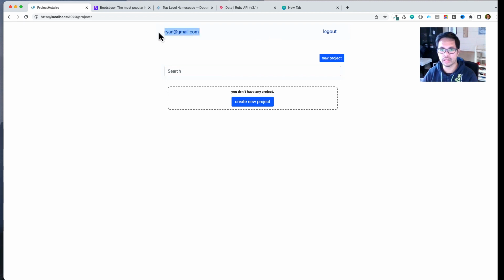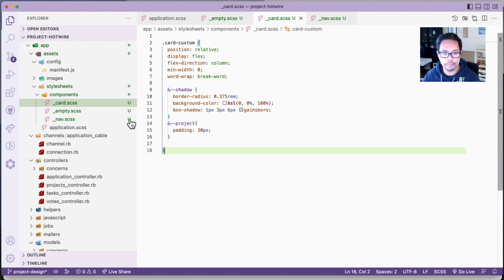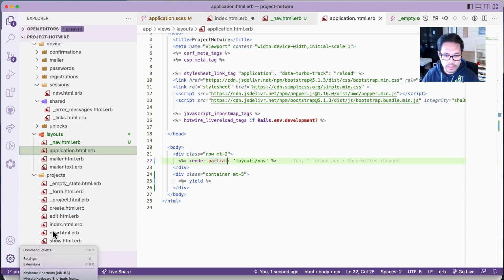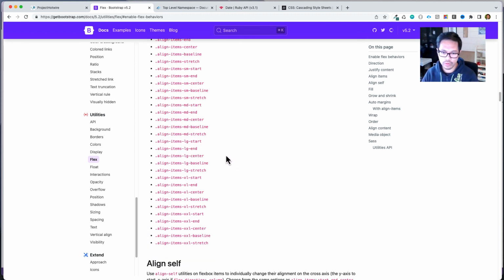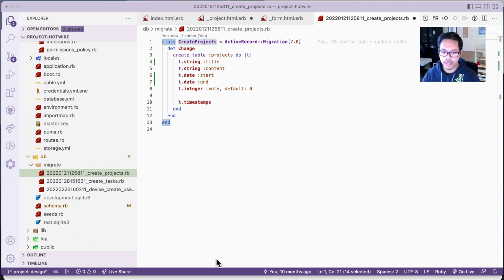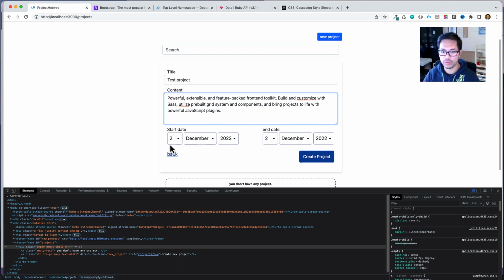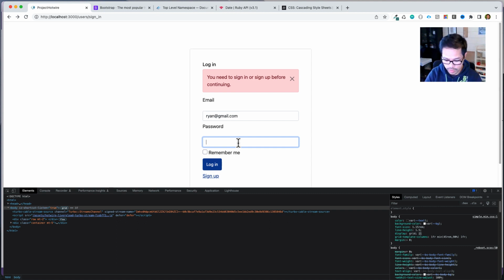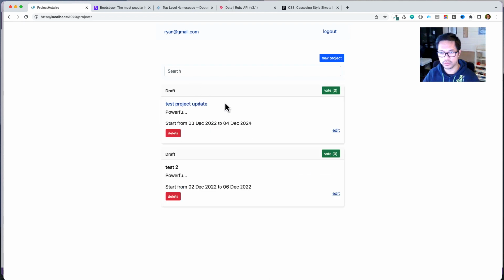Ruby on Rails 7 | Using Hotwire Turbo WebSocket | Refactor Project UI part 11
In this video, we'll be discussing how to use Hotwire Turbo WebSocket in a Ruby on Rails app. We'll be refactoring the Project UI part 11.

If you're looking to learn more about Ruby on Rails 7, be sure to check out this video! We'll be discussing everything from how to use Hotwire Turbo WebSocket to how to refactor a project UI part. By the end of this video, you'll have everything you need to start building powerful web applications with Ruby on Rails!